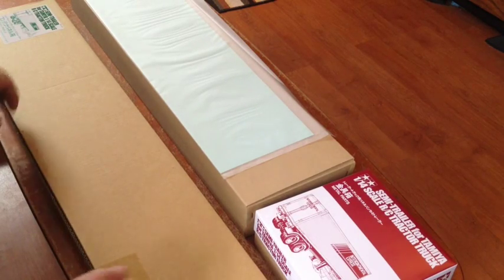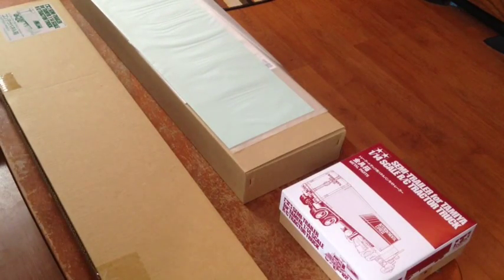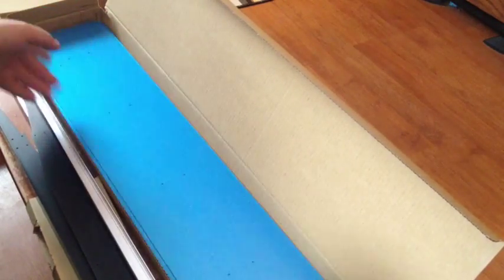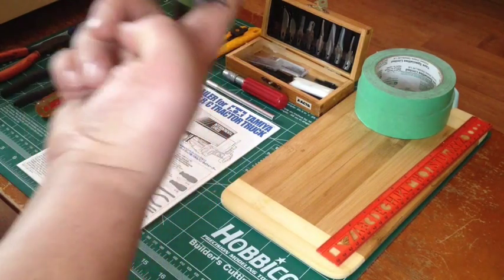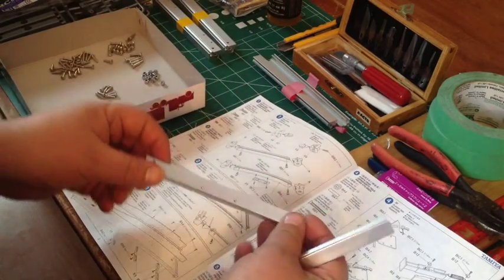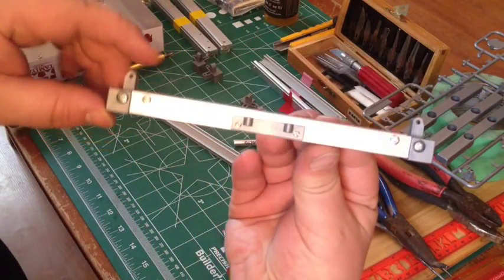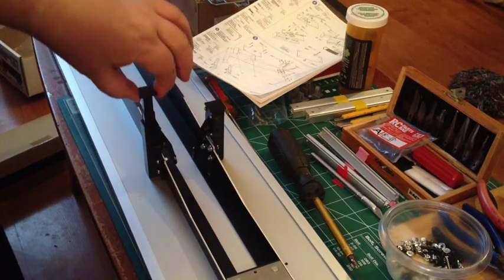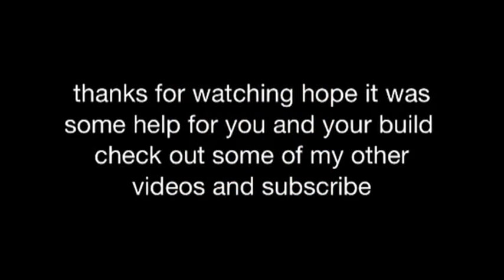tamiya 1/14 van trailer build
this is my trailer build of a 1/14 scale van trailer